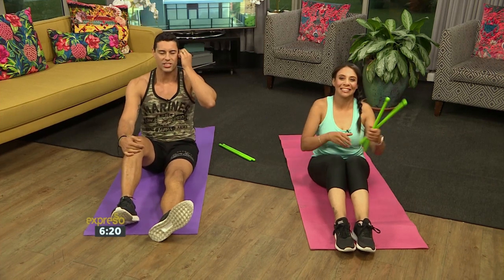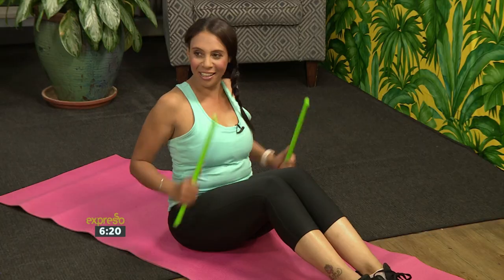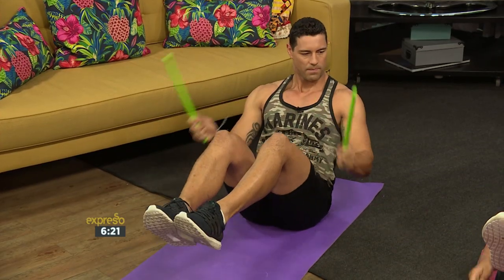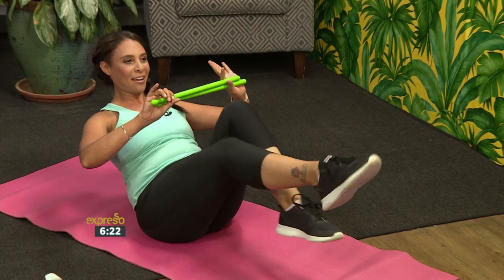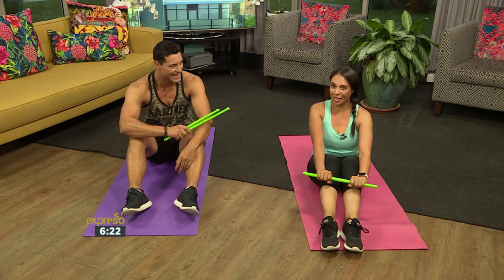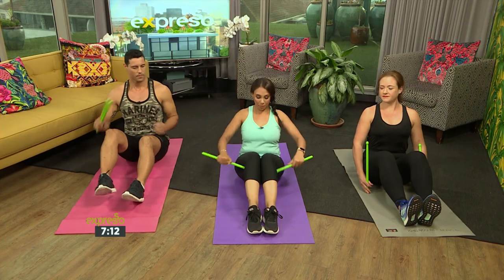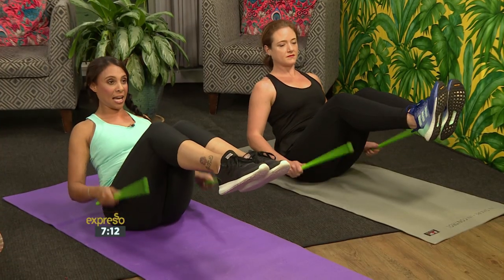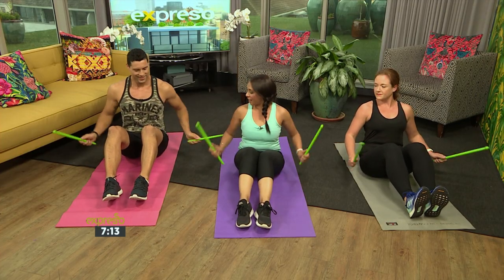Pound workout with Cindy Abrahams 1-2